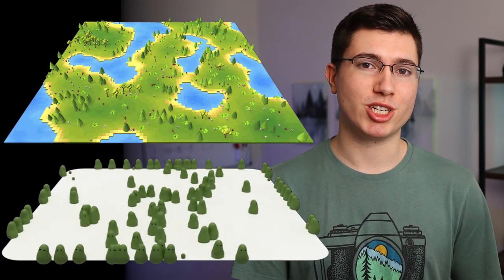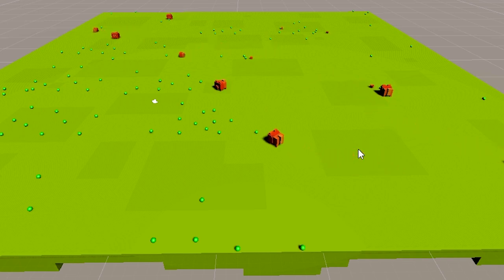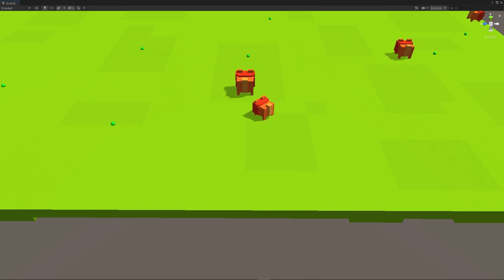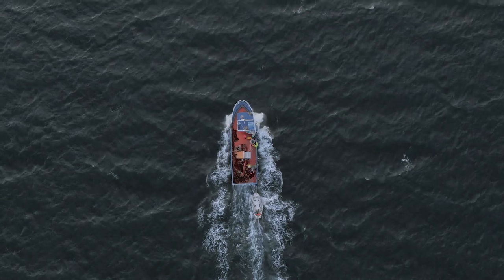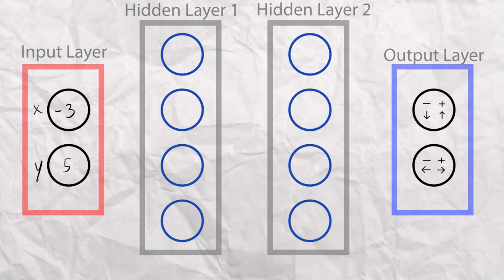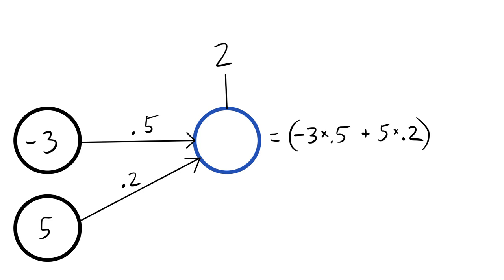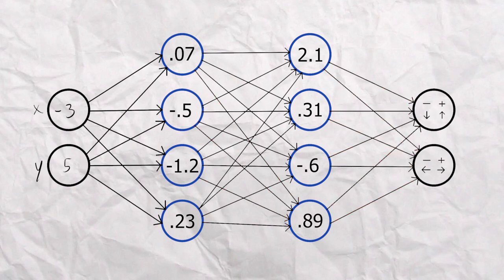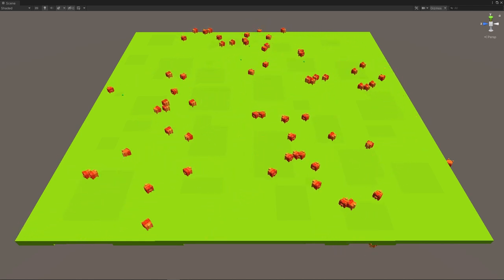Evolution Simulator with Neural Networks in Unity!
In this video, I explain how I used Unity to create a natural selection simulator. Then I added neural networks to the creatures so they could learn how to survive on their own. I also explain how neural networks work at the lowest levels.

This concept is also known as a genetic algorithm and is a simple form of artificial intelligence.

// WATCH ME CODE LIVE!
(this site shows my stream schedule and shows both youtube and twitch)

// CAMERA GEAR
MAIN CAMERA
Filming Lens

Chapters:
00:00 - Intro
00:21 - Natural Selection Simulation Setup
01:55 - Cannibalism experiment
02:21 - Giving the creatures Neural Networks
03:06 - Neural Network Explanation
06:45 - Training the Networks
07:40 - Outro (Where I talk about a program I never released... oops)